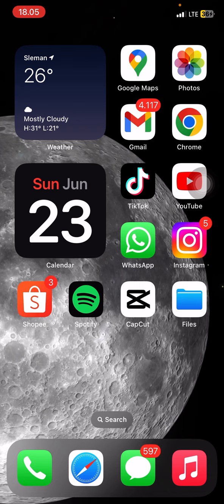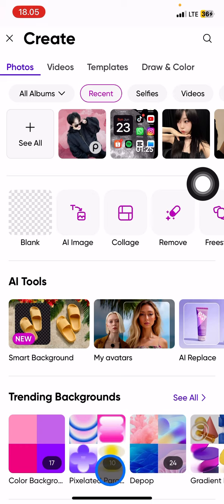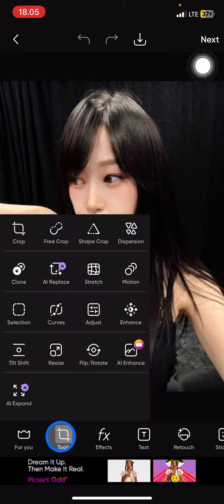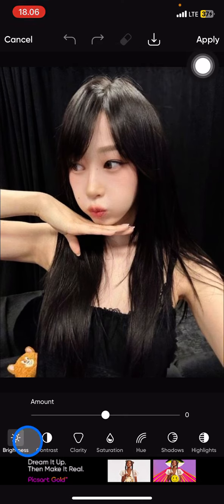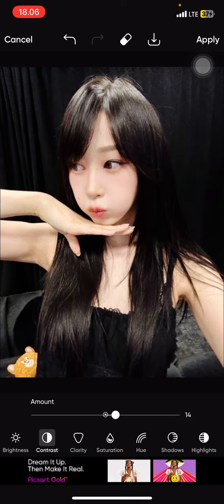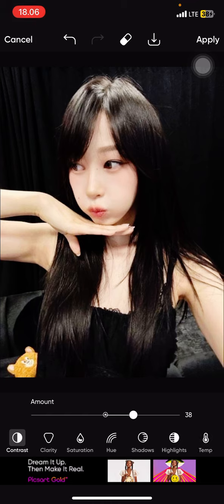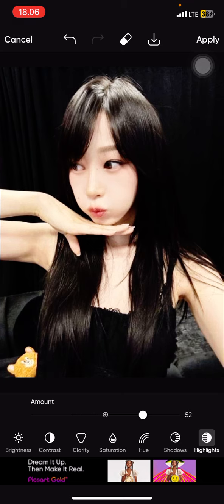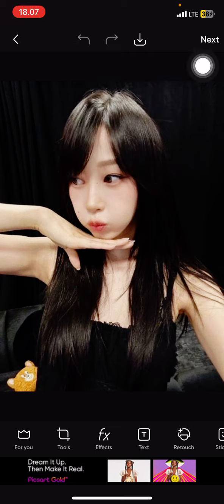⭐ QUICKSTART Quick Guide to Photo Editing Basics || Gul Tech New 67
This is the basic thing you can edit your photo with picsArt. Only a few steps then you will get a better photo